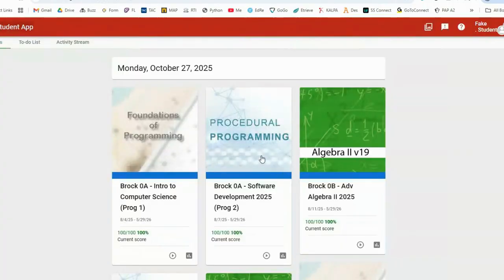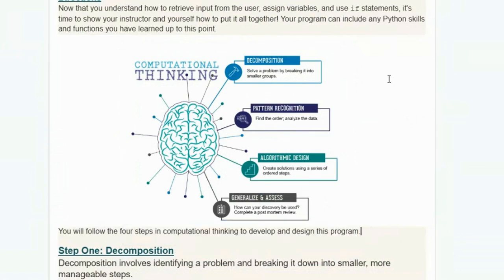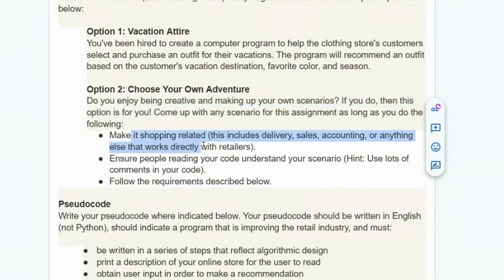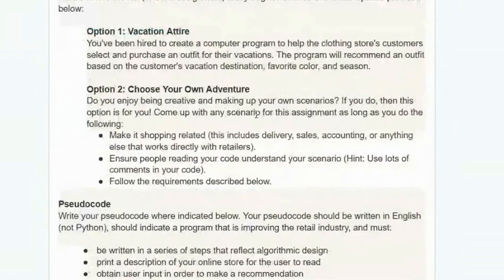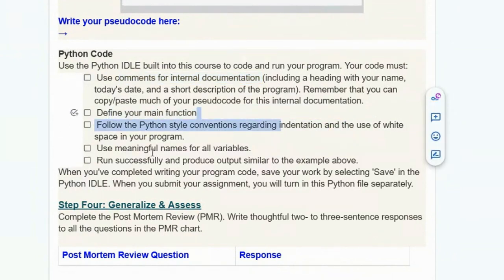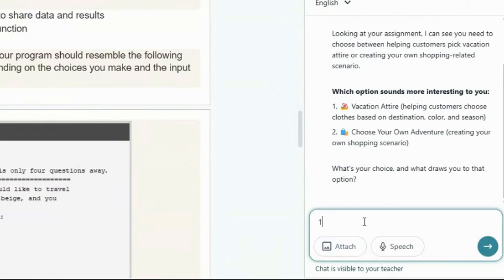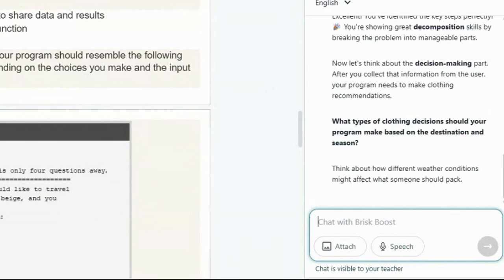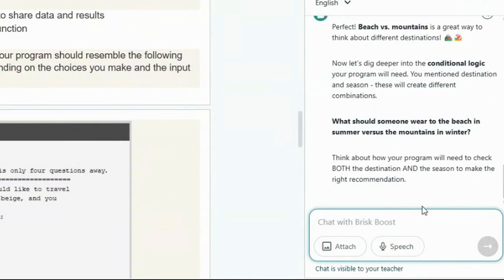Programming 2 class video 10/27/25